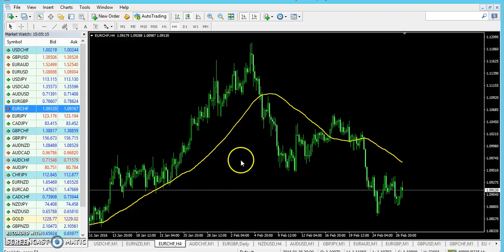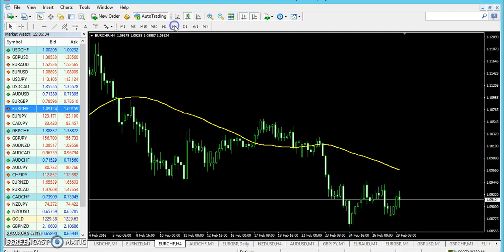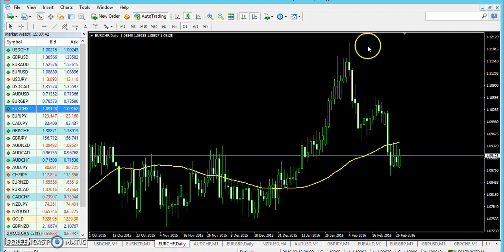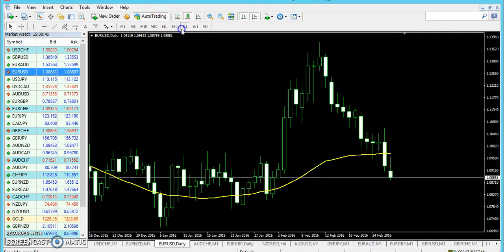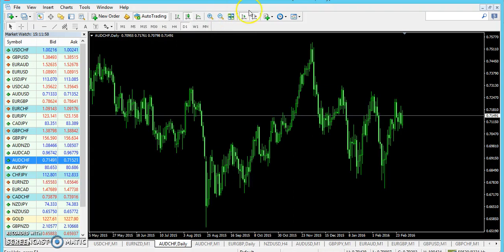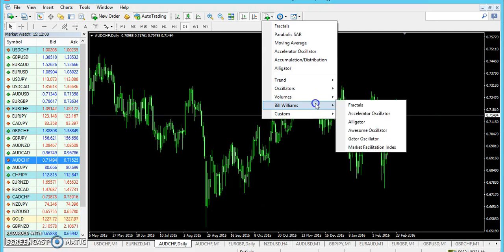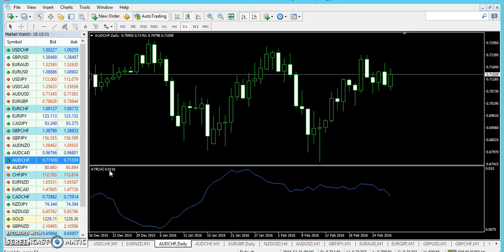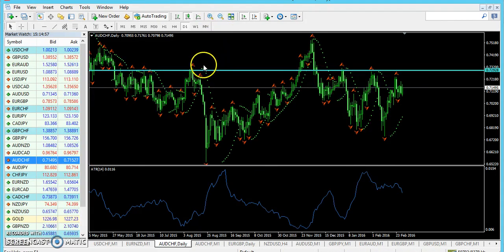COURSE VIDEO 1